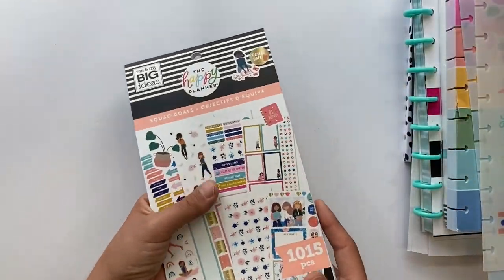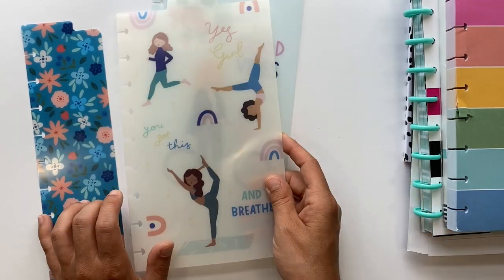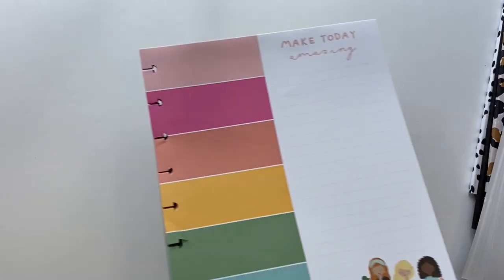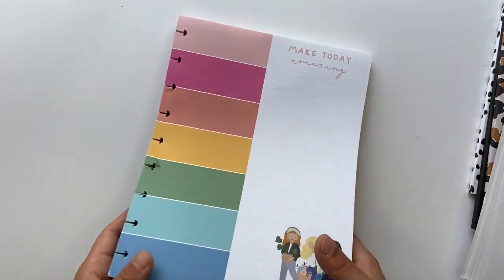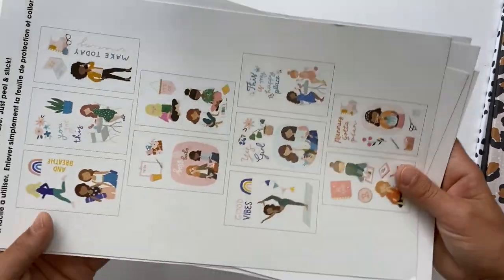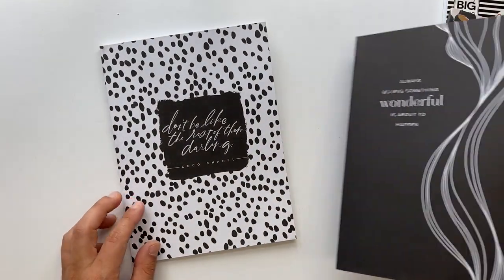Joann's Planner Haul | SQUAD Goals Collection | The Happy Planner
I wanted to share my recent haul with you! I ordered everything online from Joann's.
Are you pumped for the SQUAD Goals Collection? I know I sure am!

// HANGOUT WITH ME